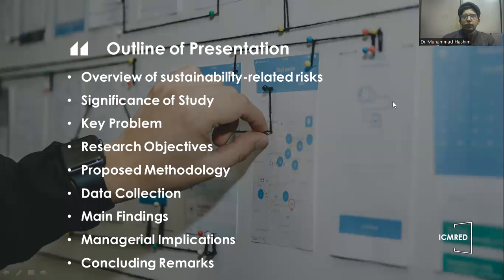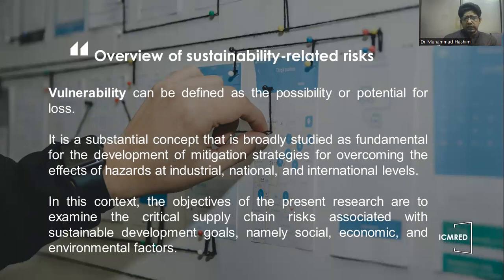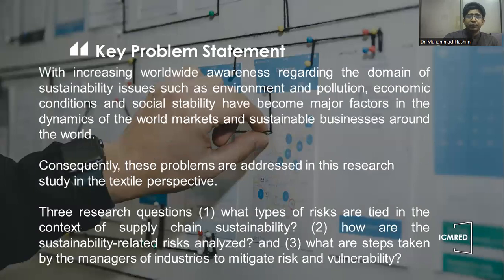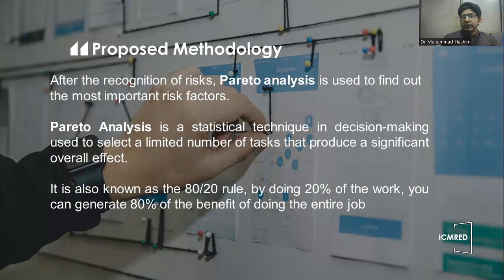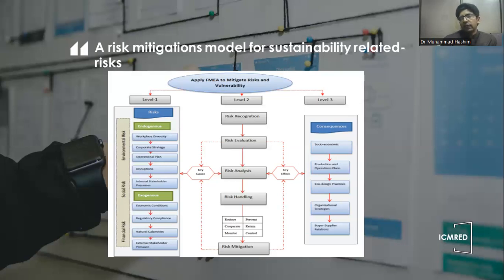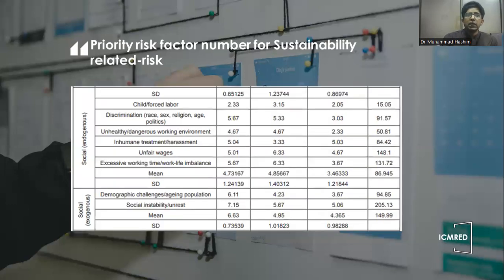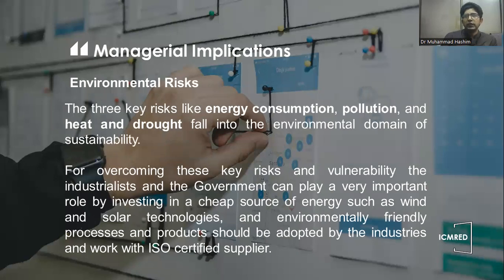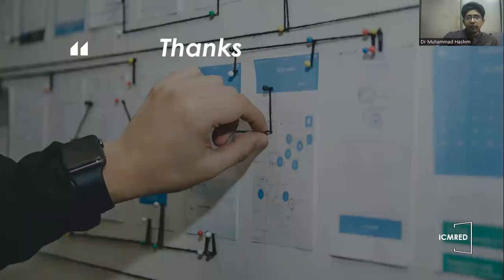ICMRED 2023—Modeling Supply Chain Sustainability-related Risks and Vulnerability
The International Conference on Management Research and Economic Development (ICMRED 2023)

Keynote Speech: Modeling Supply Chain Sustainability-related Risks and Vulnerability
Delivered by: Dr. Muhammad Hashim, Faisalabad Business School, National Textile University, Faisalabad, Pakistan